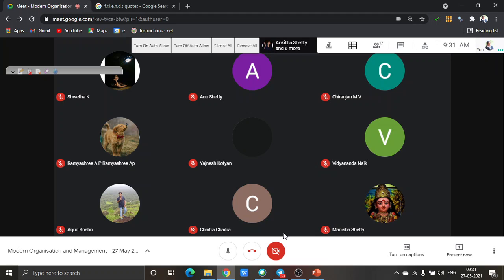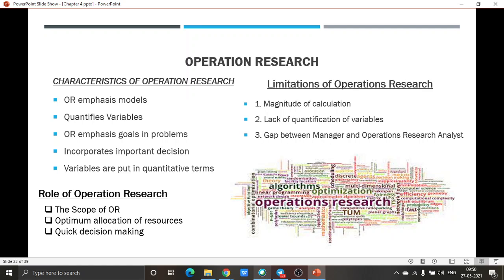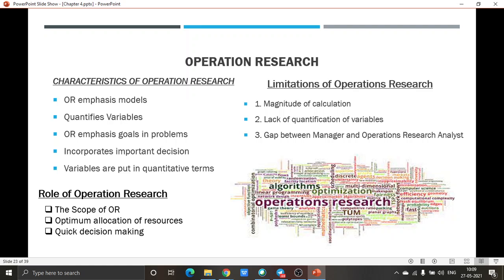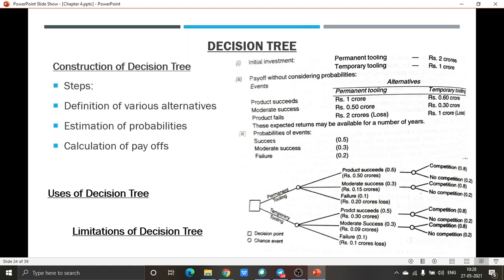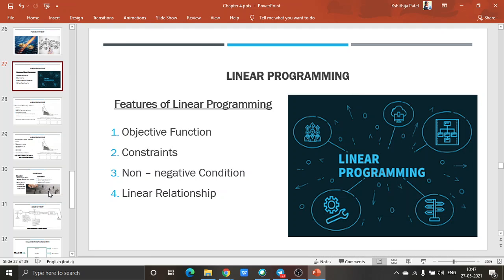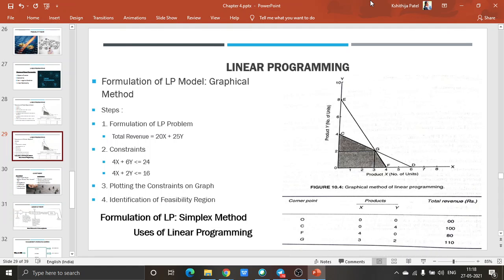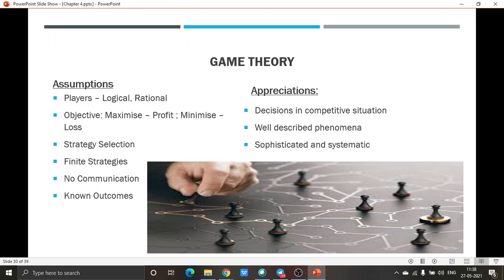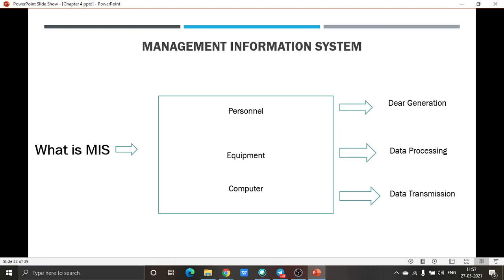Modern Organisation and Management - Session 23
MBAH 401: Modern Organisation and Management

Module 4 - Decision Making

Topics Included:
* Decision Making Conditions
* quantitative Techniques of Decision Making